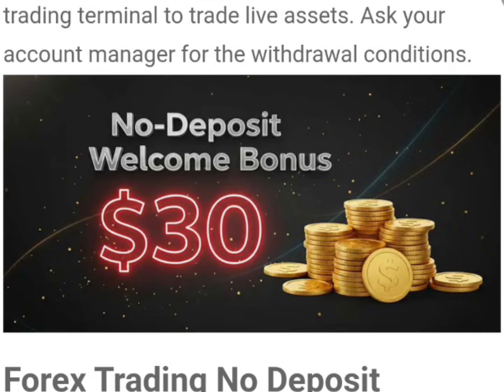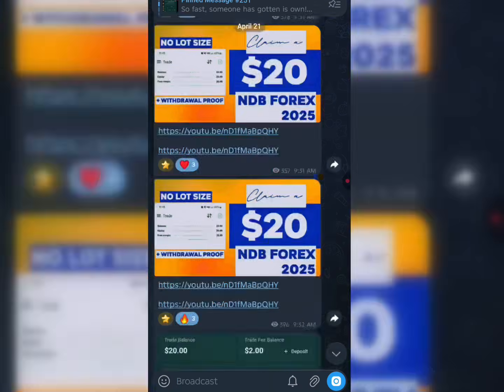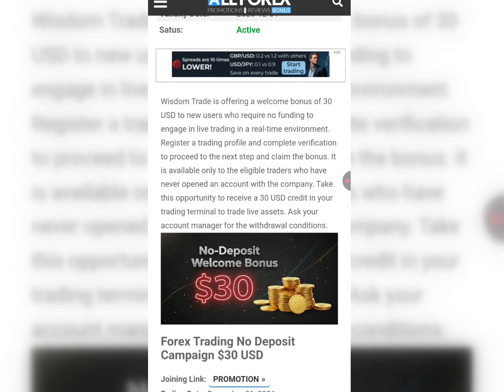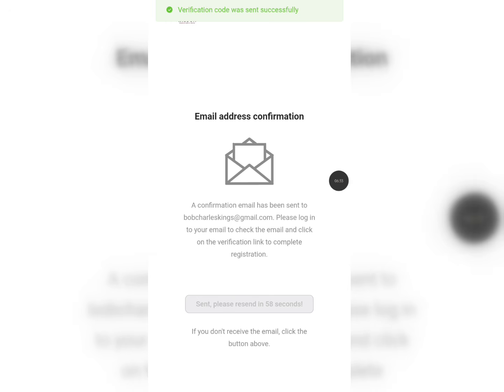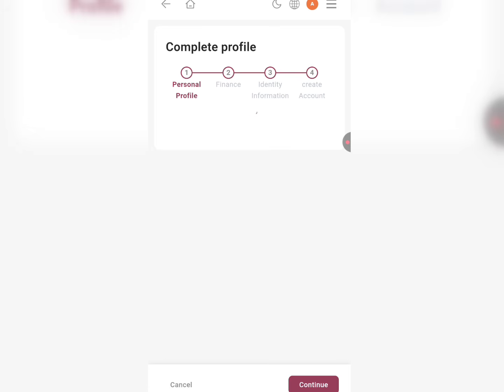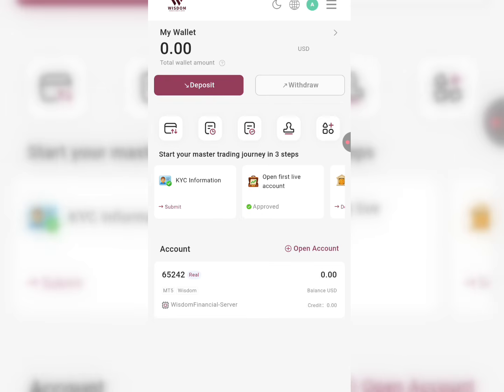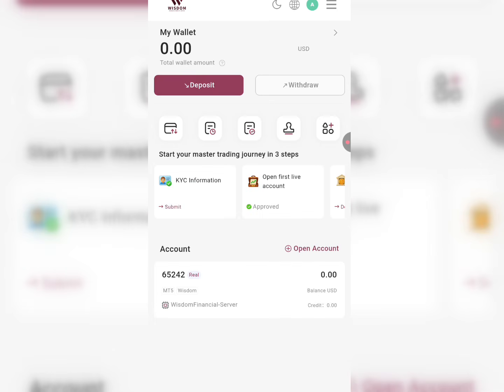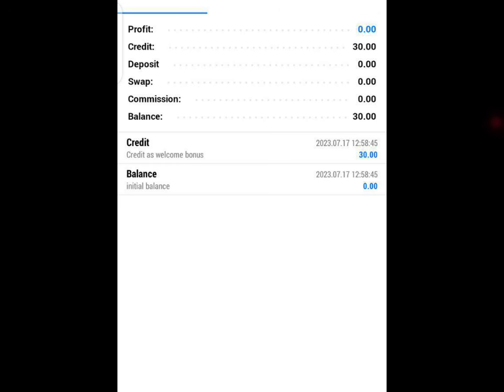Claim A New $30 No Deposit Bonus Forex 2026 + Withdrawal Proof | No Lot Size 💰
Unlock your trading journey in 2025 with this easy, step-by-step guide on how to claim a new $30 Forex no deposit bonus—no initial investment required.

Whether you’re a beginner or an experienced trader, this video will show you how to register with top brokers, activate your free trading credit, and start trading live markets without risking your own money.

In this video, you’ll discover:

The best brokers offering a $30 Forex no deposit bonus in 2025

How to complete the registration process and claim your bonus instantly

Key terms and withdrawal conditions you need to know

Tips to maximize your bonus and grow your trading account

A Forex no deposit bonus is the perfect way to test new trading platforms, try out strategies, and potentially earn real profits—risk-free. Don’t miss out on this exclusive opportunity to start trading with free capital!

Best forex no deposit bonus
Forex free bonus 2025
No deposit required forex bonus
Forex trading for beginners
Forex broker bonus 2025
How to claim forex bonus